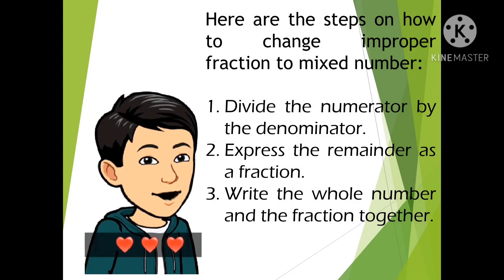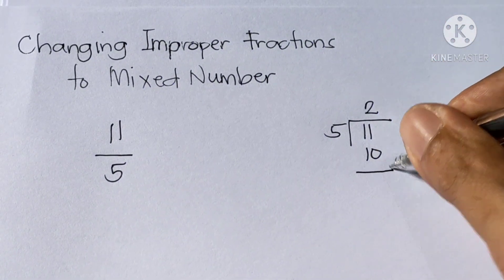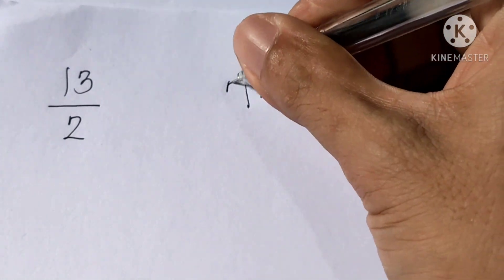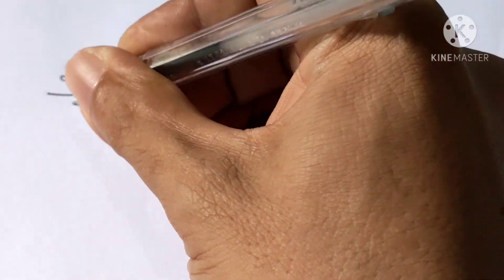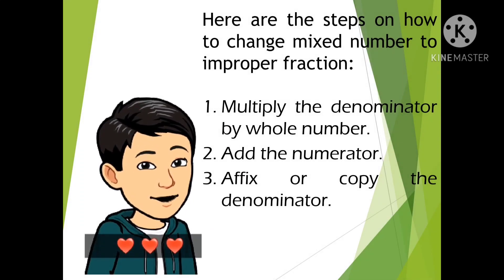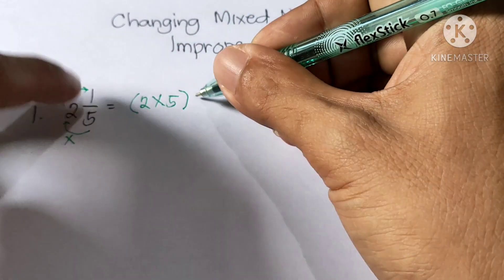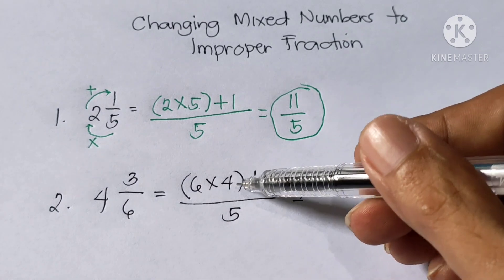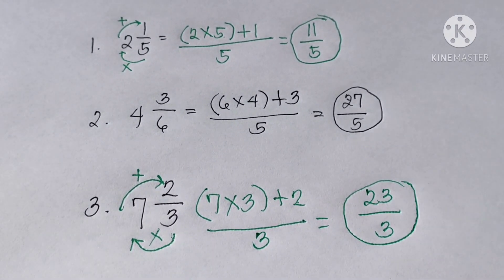Q2 Week 4 Lesson 1- Changing Improper Fractions to Mixed Number and Vice Versa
Note:
Correction po sa example #2..The given is 4 3/5 not 4 3/6. Thank you po :)